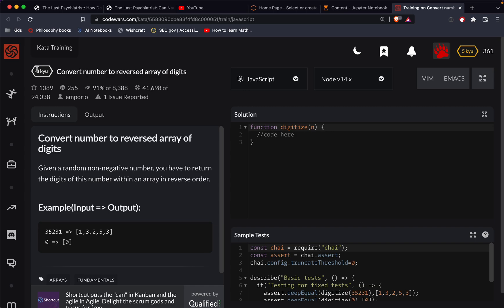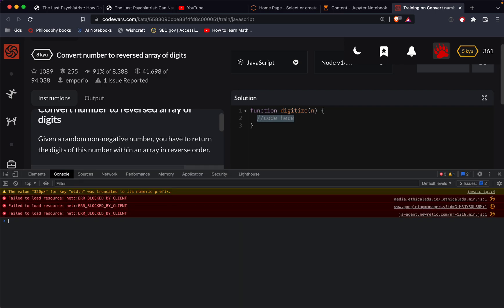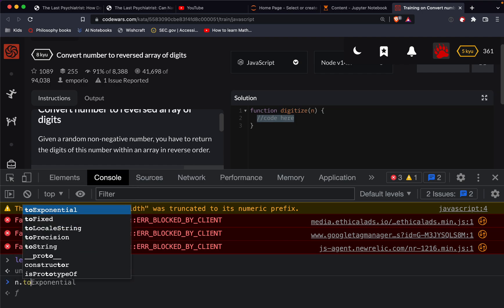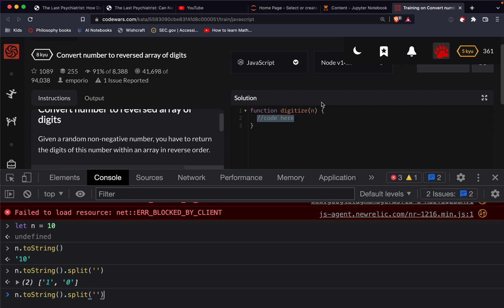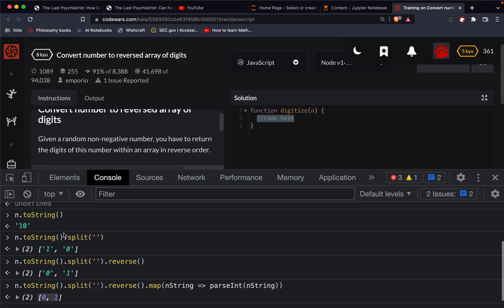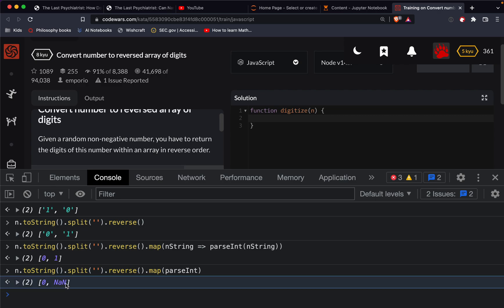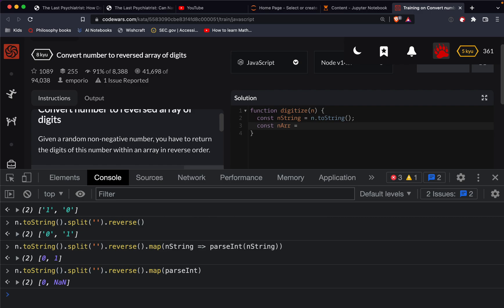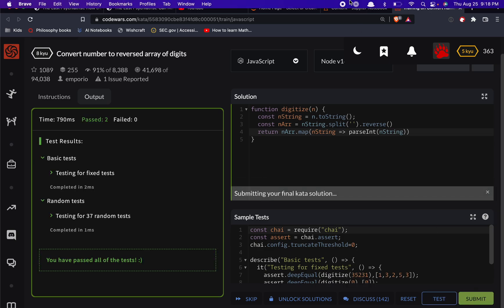Codewars - Javascript - Convert number to reversed array of digits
Code along with me as we solve 'Convert number to reversed array of digits', a Level 8 kyu javascript codewars challenge. Here's a link to the challenge